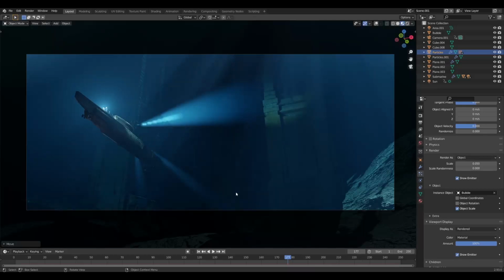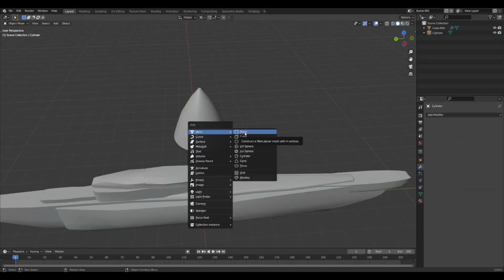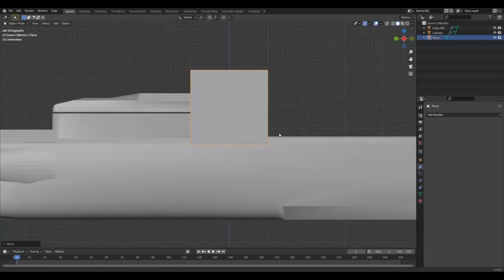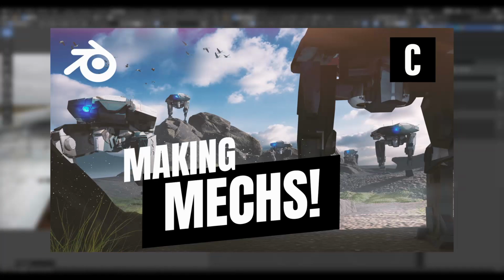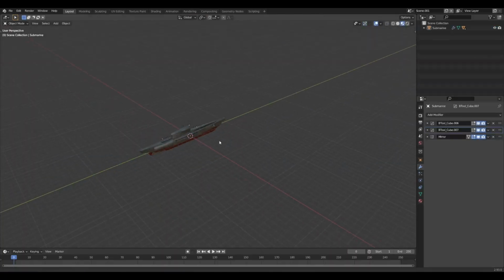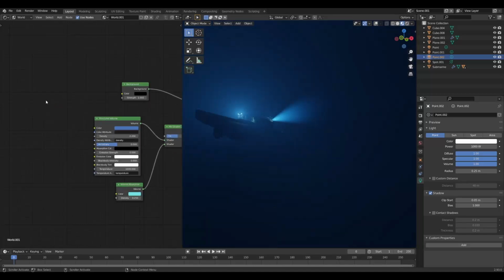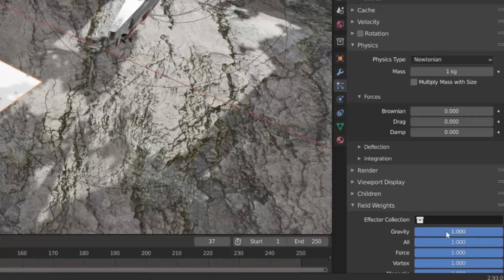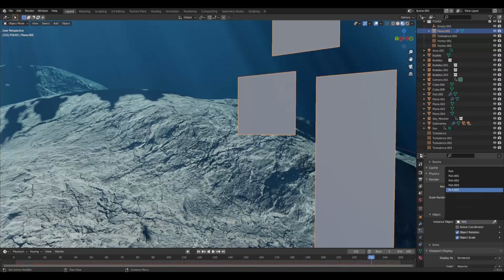Deepsea Submarine in Blender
-- In this Blender tutorial we go through the modelling and creation of this deepsea submarine, and whatever else lurks in the waters :D

If you wish to check out the full process then check it out on gumroad: